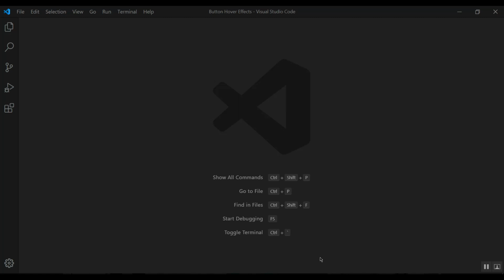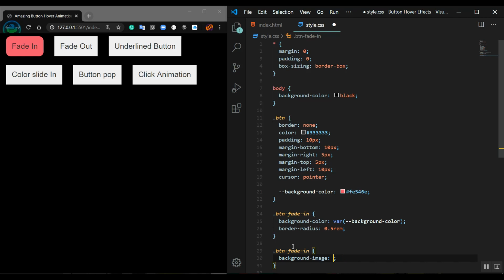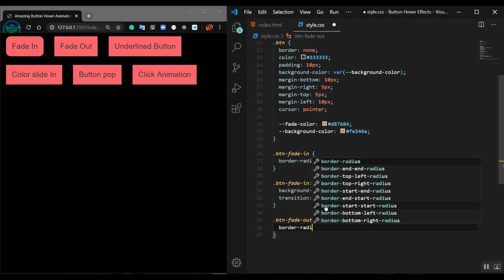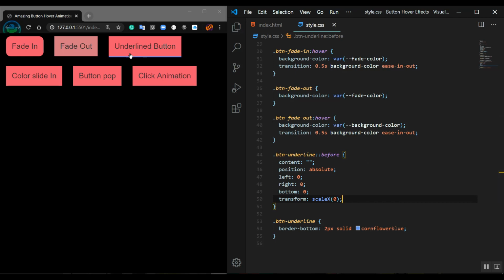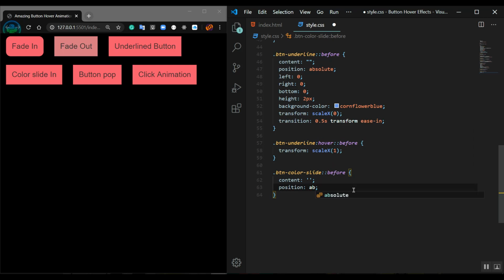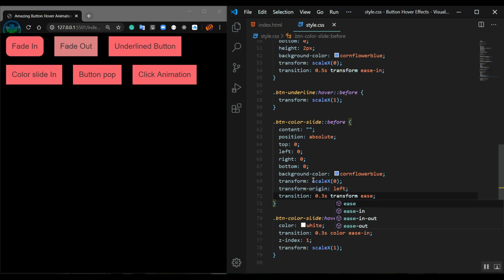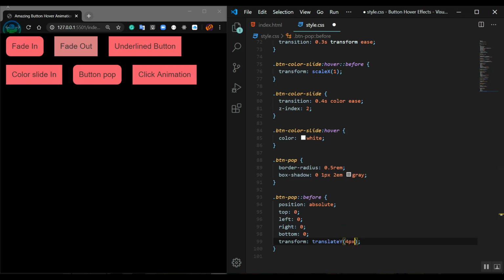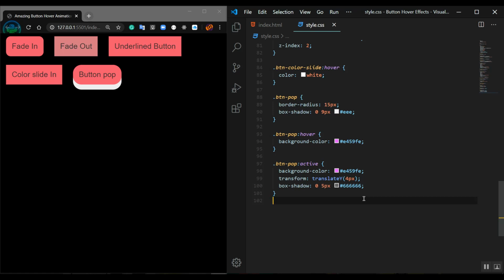Amazing Button Hover Animations : Awesome stuff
In this episode, we talk about awesome button hover animations as a mini-topic using HTML & CSS. It's really quite simple and can really help with your projects. If you are beginners or at the intermediate level, I highly recommend you follow me through this.

P.S. I don't have a video on CSS Transform yet however I will be making it soon. If you are watching this from the future please do check that out.